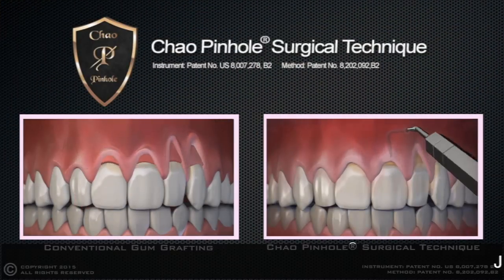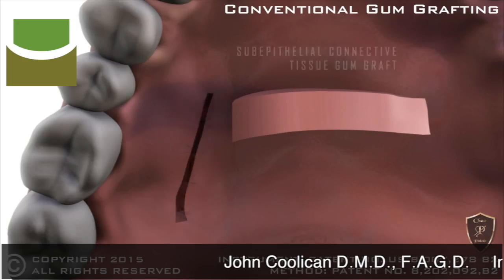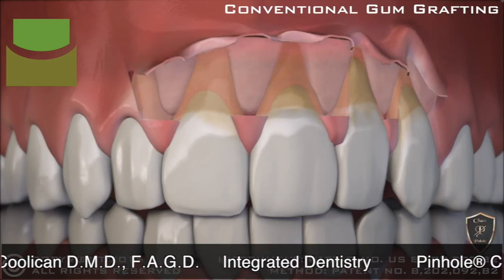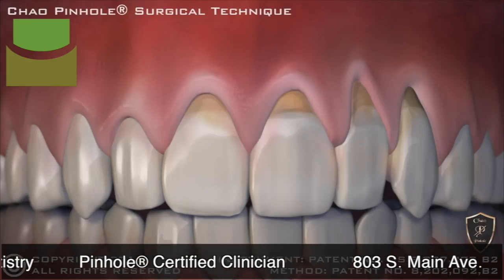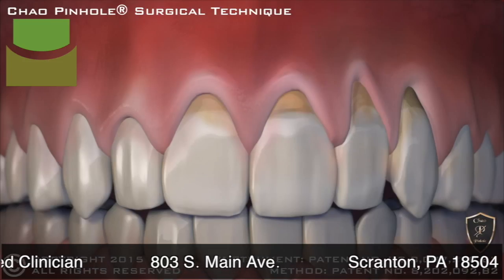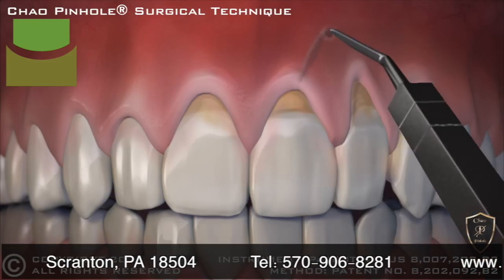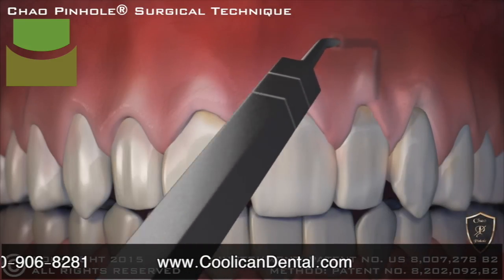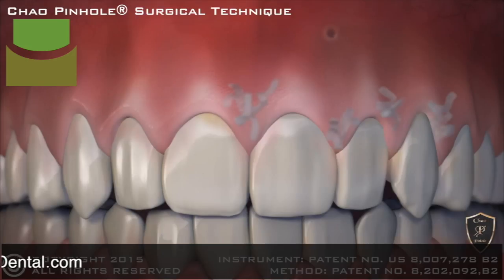Pinhole Certified Technician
John Coolican, DMD Integrated Dentistry
803 S Main Ave Scranton, PA 18504

At John Coolican, DMD Integrated Dentistry dentist office in Scranton PA, your smile is our top priority. Dr. John Coolican & entire team is dedicated to providing you with the personalized, gentle care that you deserve. Part of our commitment to serving our patients includes providing information that helps them to make more informed decisions about their oral health needs.